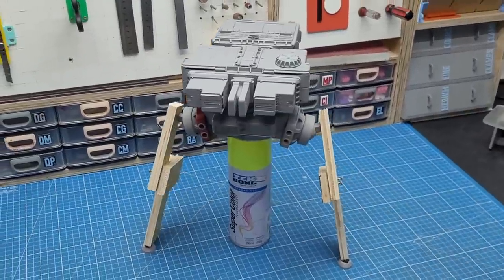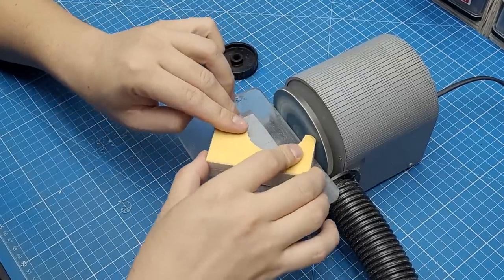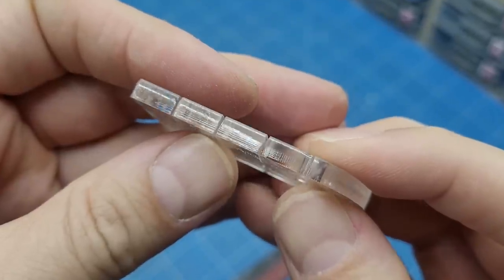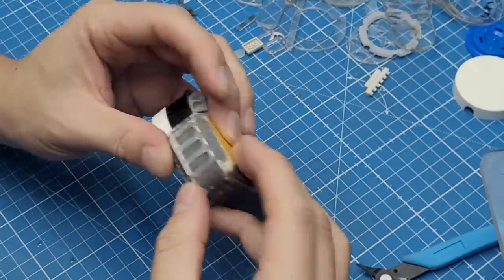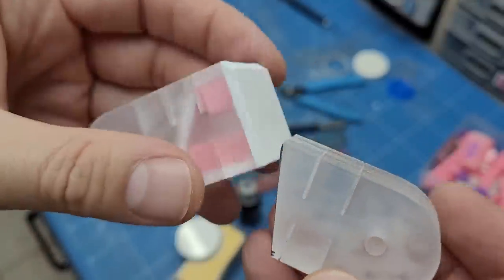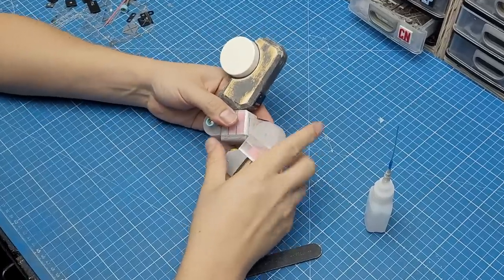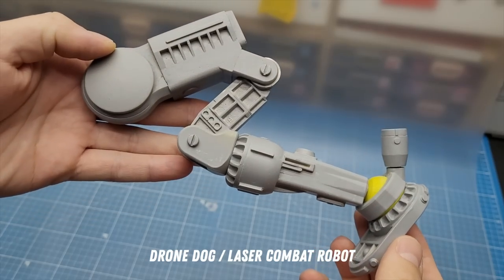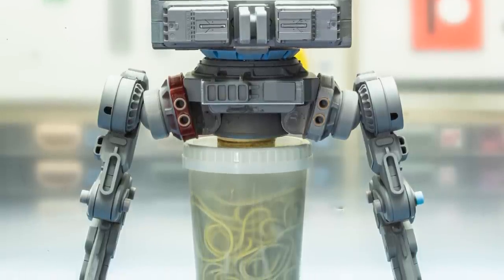Crafting Flamingo's Legs! - Flamingo Season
If you wanna help this channel, please consider supporting me on the platforms bellow:

In this episode I'll create the legs for this new Combat Robot (name suggestions are welcomed), using plywood, greeblies and some 3d printed parts!